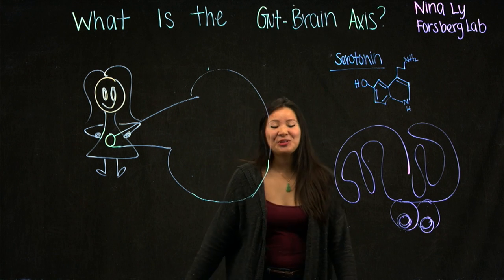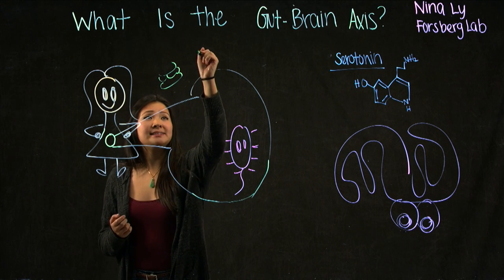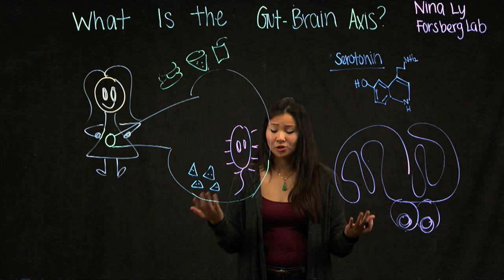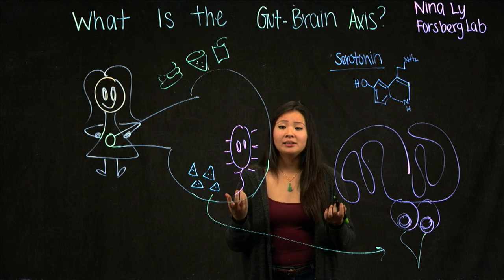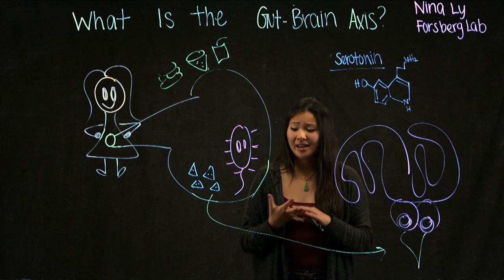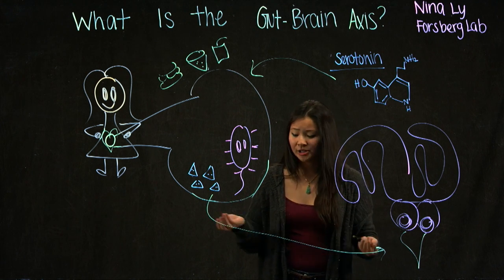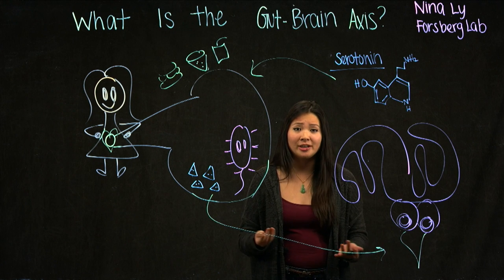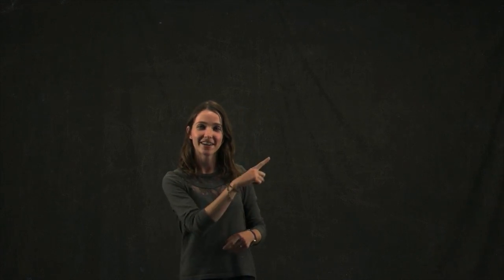Science Glass at SDSU: What is the Gut-Brain Axis? by Nina Ly